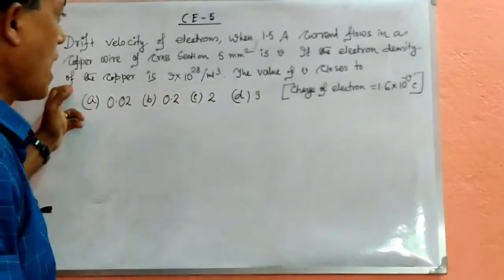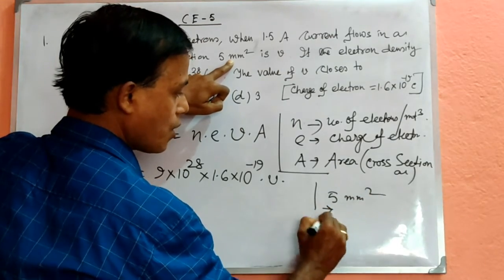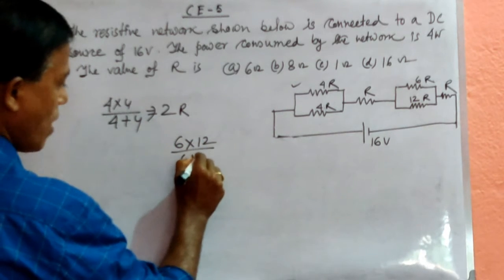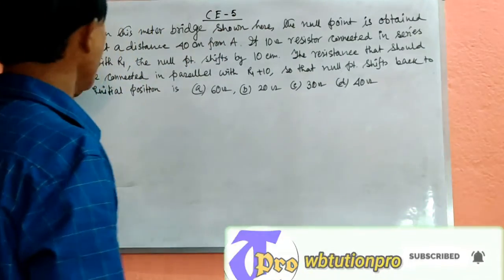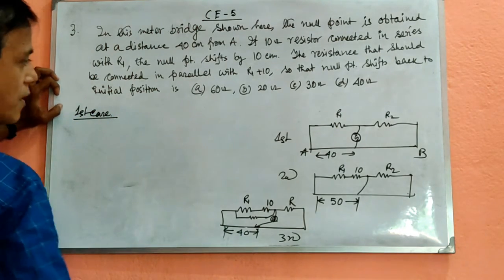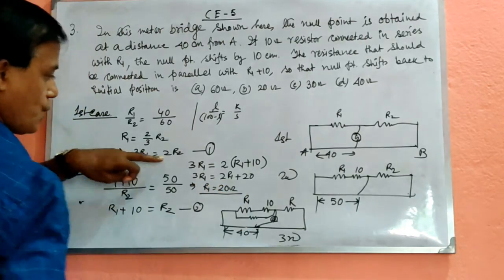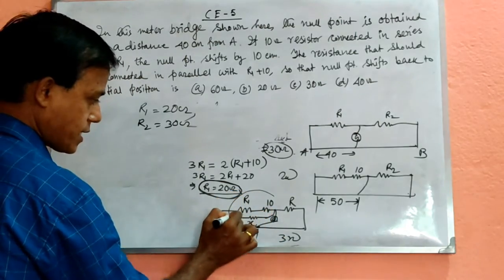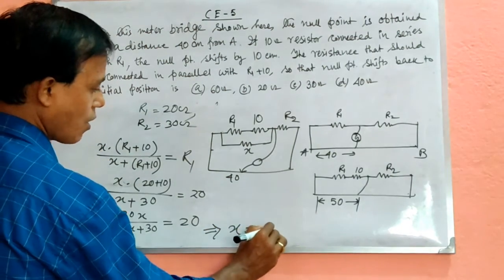IIT JEE MAIN AND ADVANCE I Free Online Coaching I Module 5 I Current Electricity I wbtutionpro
Dear  Freinds,
In this video I  will show you different types of Physics Problems of current electricity  to prepare for IIT JEE ( Main and Advance)

In my channel You get each and every Physics practical of West Bengal Council Of higher Secondary Education. You will get Physics tutorial of Class 10 and Class 12.
Complete guide of physics from class 10-12.

                                Please go through the complete tutorial.
                            AFTER WATCHING THIS VIDEO DON'T FORGET TO MAKE
If you have any question, please ask me in comment box.
I must reply with my best.
                  YOU MAY ALSO CONTACT WITH  FACEBOOK OR INSTAGRAM